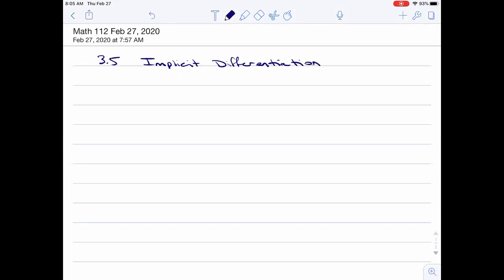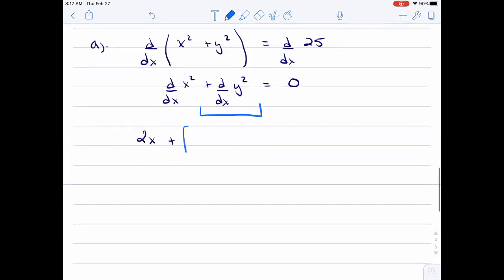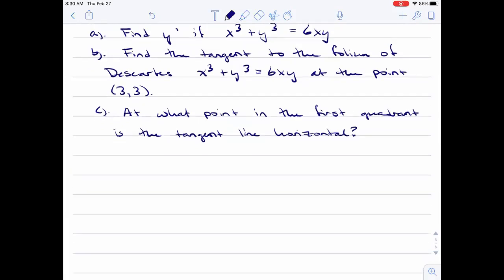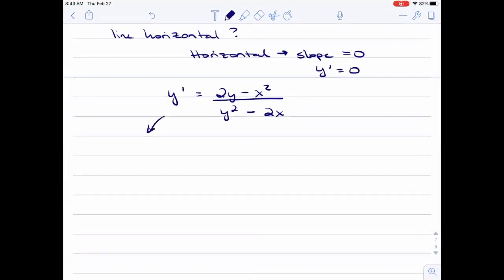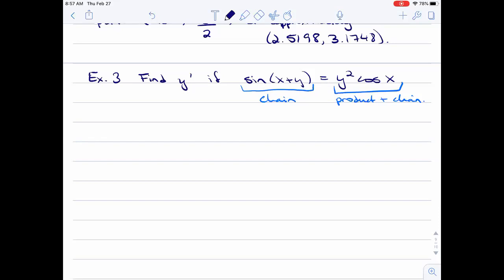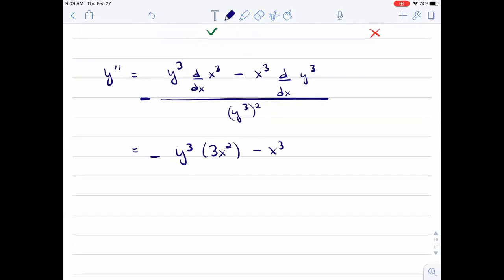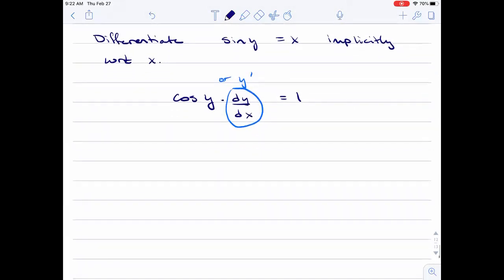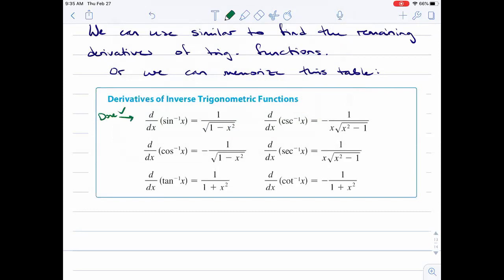Math 112 Feb 27